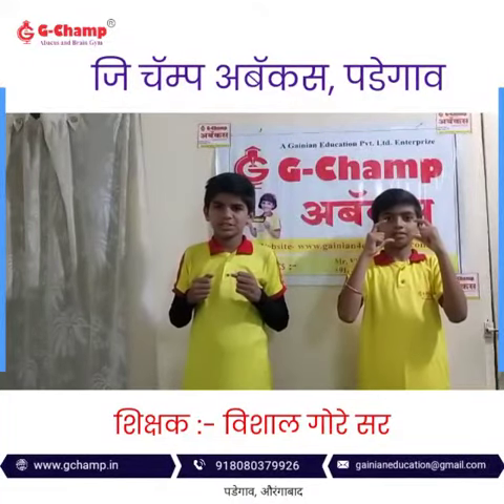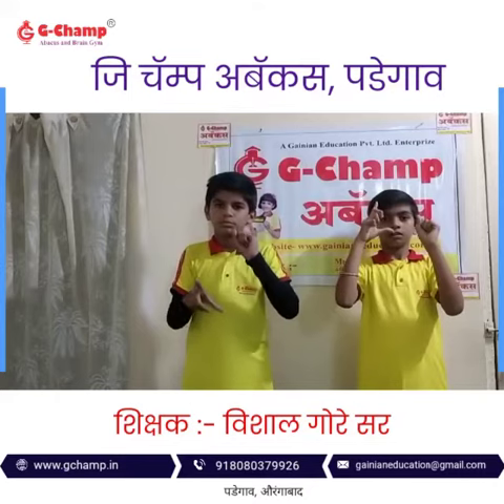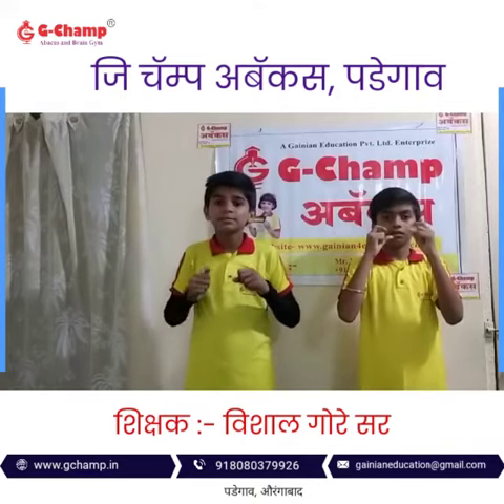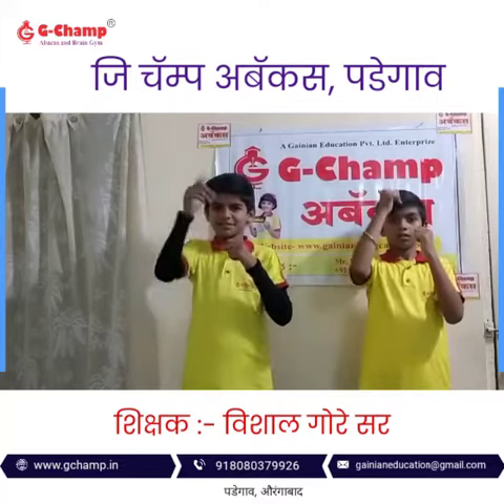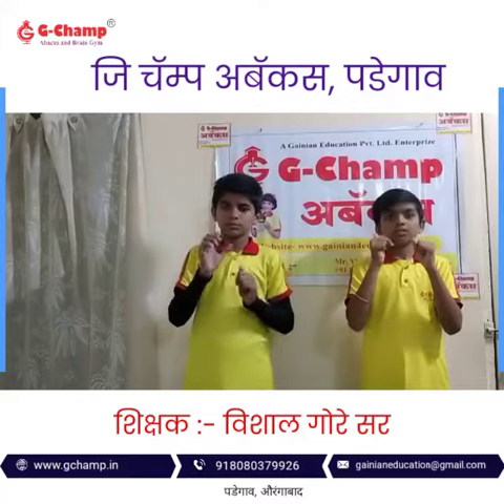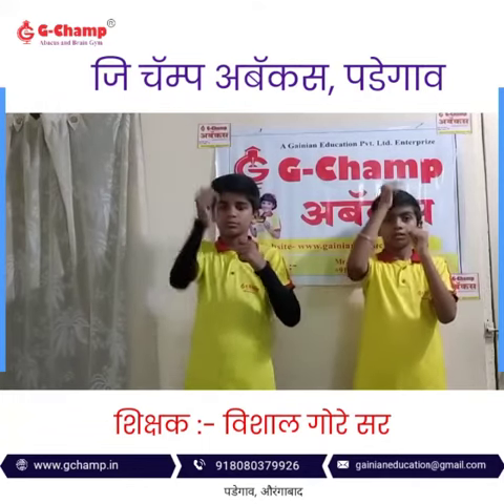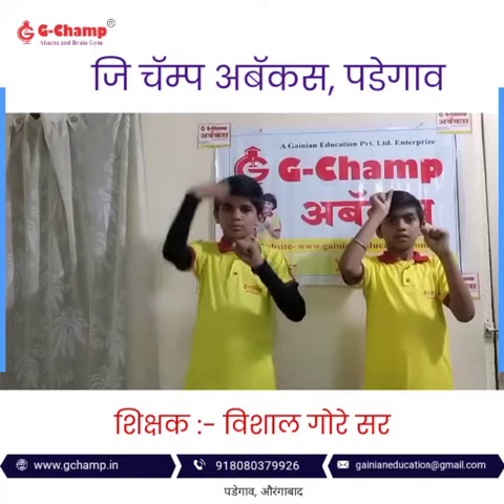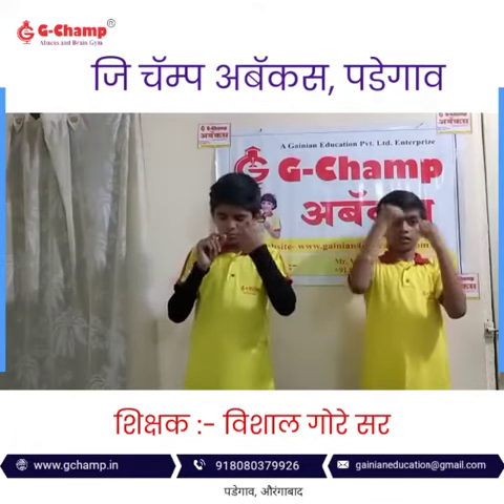G - CHAMP ABACUS CHAMPION 🔥🧮 Rudraksh palhate 🧮 Tanishq Jadhav 🧮 Abacus level 2 Students 🧮🔥👌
Benefits of G Champ Abacus:- 🥳🥳

🧮Children develop Arithmetic mental Ability.

🧮Abacus develops overall interest for study.

🧮 Fear of Mathematics disappears.

🎯 The mind develops the ability to do arithmetic.

🧮Students can calculate faster than a calculator.

🧮 Abacus study promises full use of both right brain and left brain.

🧮 Since the curriculum is level wise, parents can analyse students progress every level.

🎯 Students have lifelong effect of speed and intellectual skills.

🧮 Parents have to spend less time on their children's schooling and other activities.

Lets start SUCCESS JOURNEY with G-Champ Abacus 🧮

   G Champ Abacus

Padegaon Aurangabad